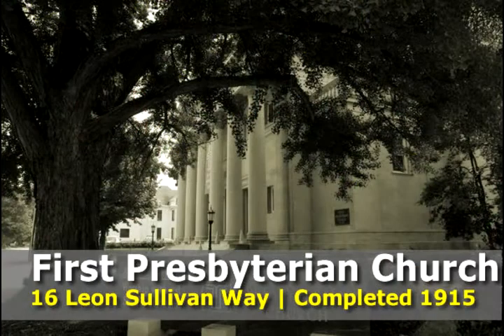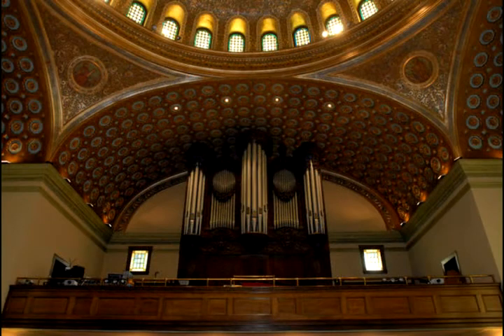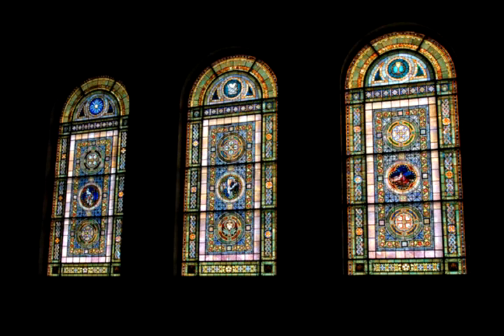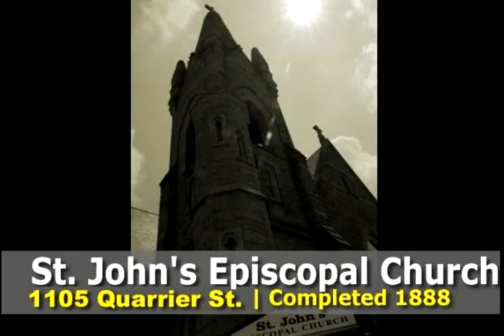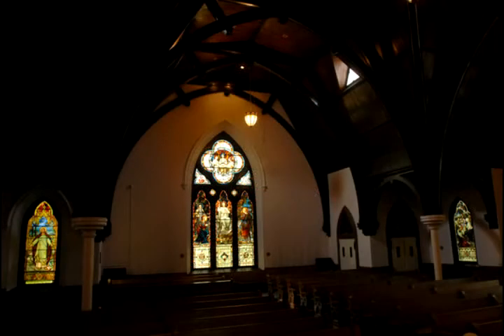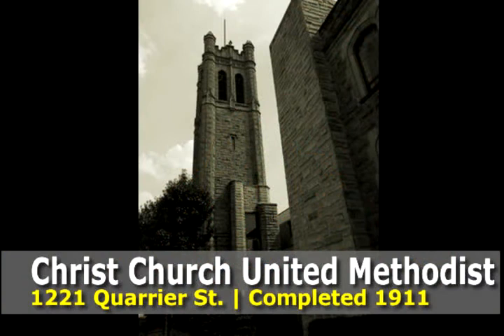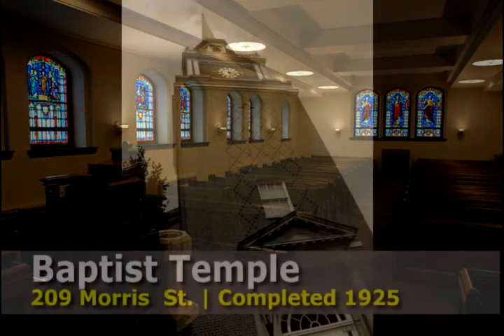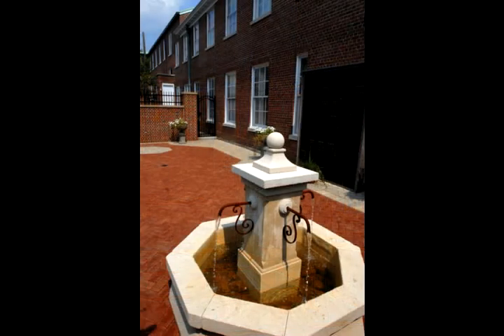A Walk Through Distinctive Churches of Charleston, W.Va.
Long before communities defined themselves by their ballparks and malls, they defined themselves by their churches. Charleston Gazette reporter Bob Schwarz takes you on an audio-visual guided tour of some of the most distinctive churches in Charleston, W.Va., from their architecture and stained glass, to their sacred spaces and gardens. Among the churches depicted: First Presbyterian, Kanawha United Presbyterian, Sacred Heart Co-Cathedral, Saint John's Episcopal Church, Christ Church United Methodist and Baptist Temple. Set to a soundtrack of "Bach's Old Coat" performed by Bob Webb (electric cello) and Heidi Muller (dulcimer) from the CD "The Hayslett Collection: A Musical Tribute" (http:/ First published in the Charleston Gazette on Aug. 23, 2008.